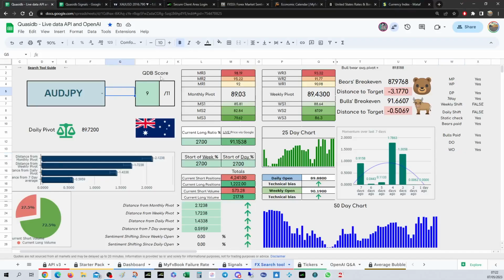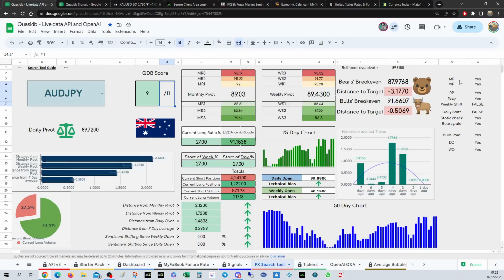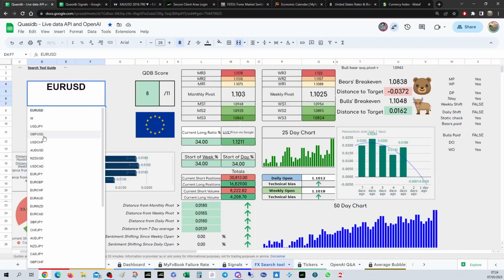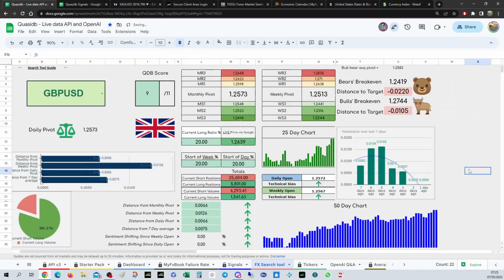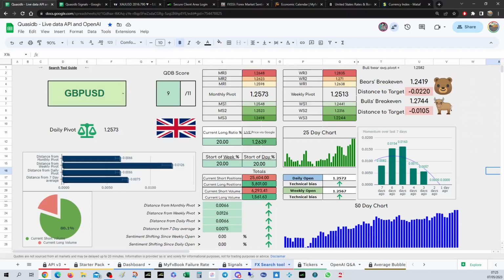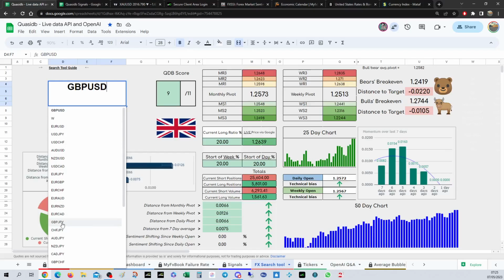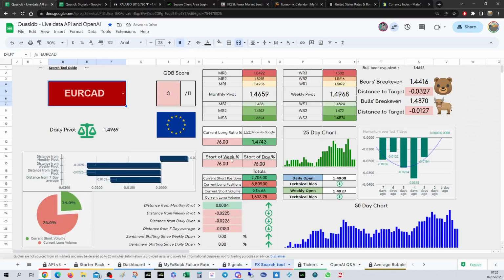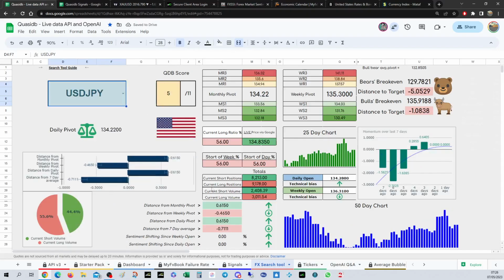New QDB Scoring system using technical and sentimental factors